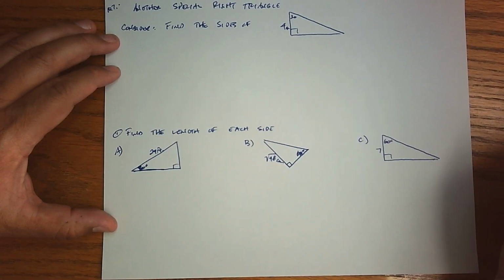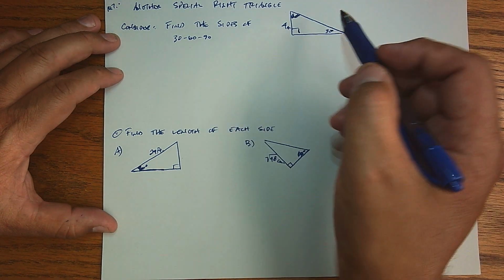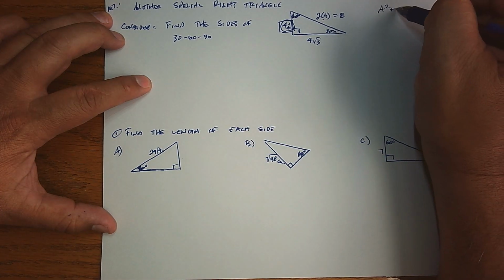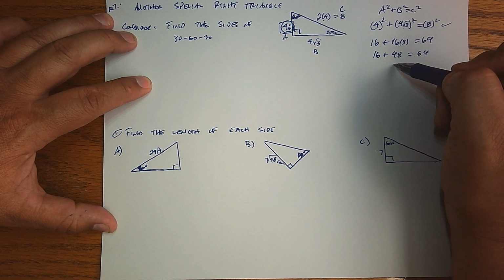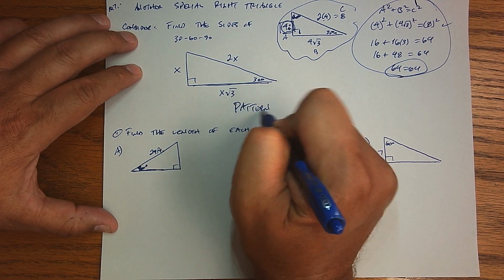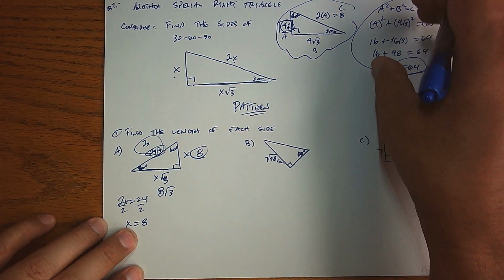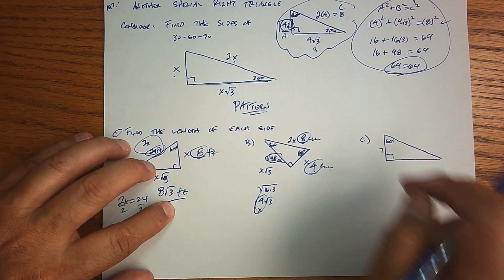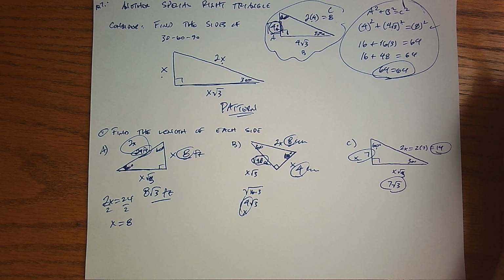Section 10 7 306090 Right Triangle